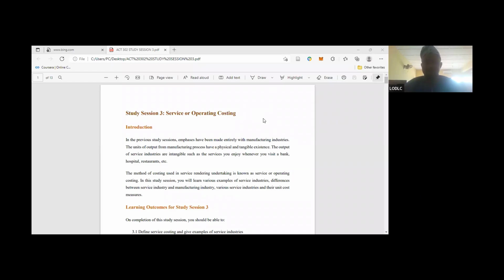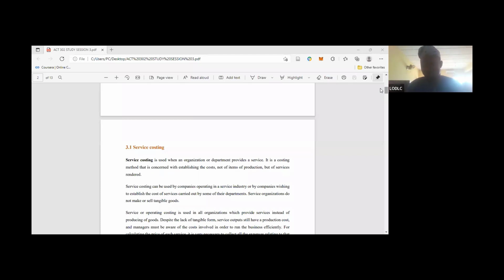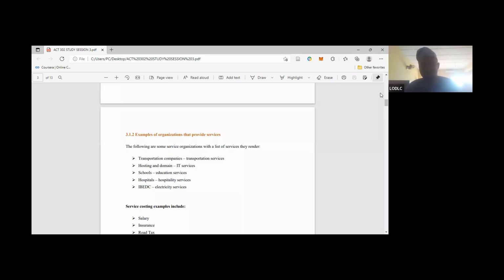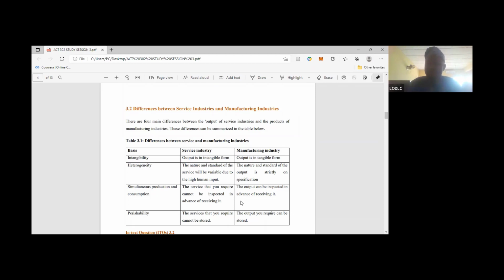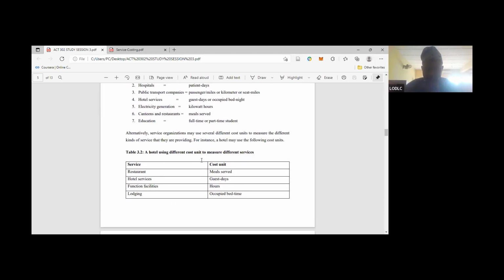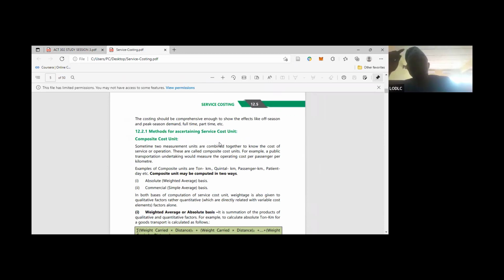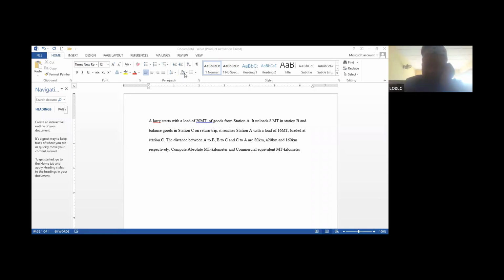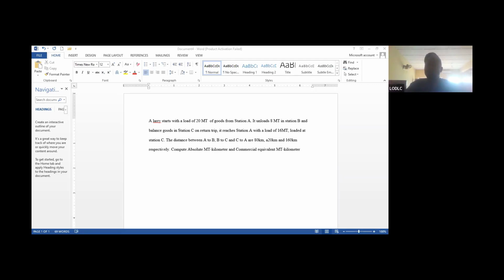ACT 302 SS3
This is ACT 302 SS3 for LODLC Accounting students and other interested srudents.